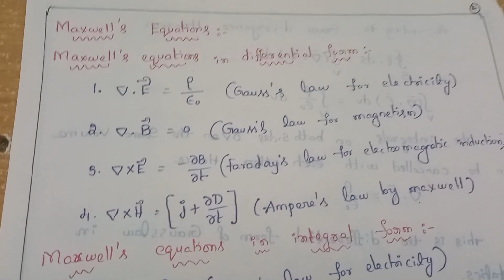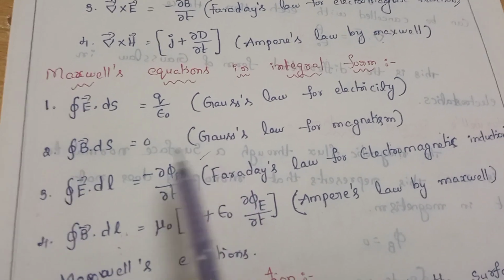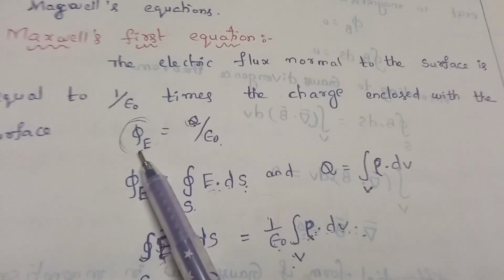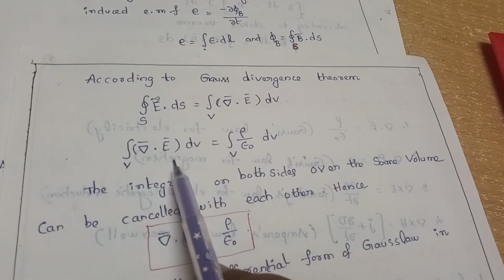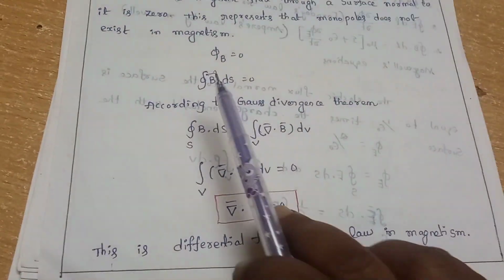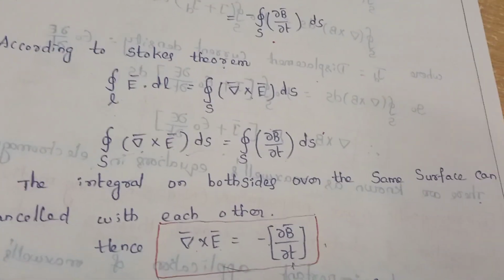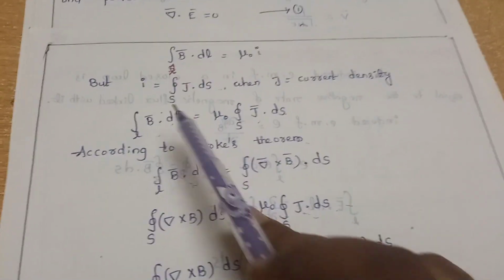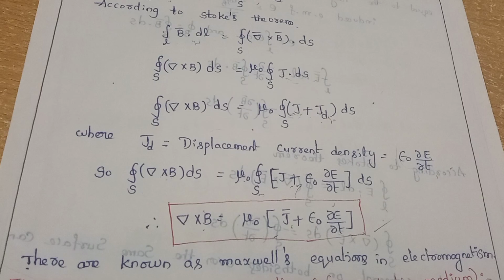Maxwell Equations in integral form and differential form